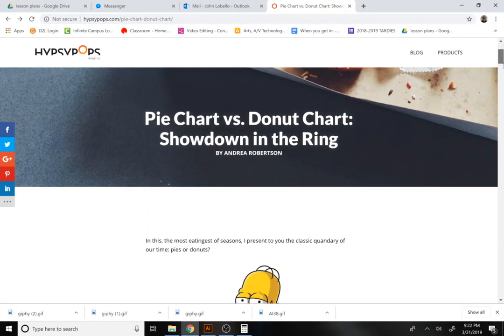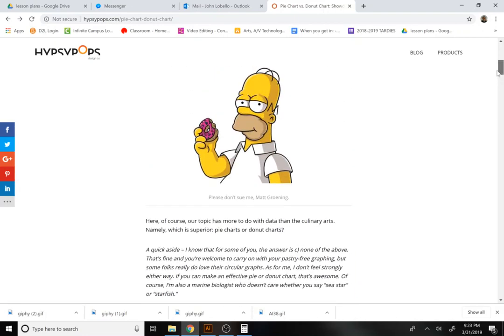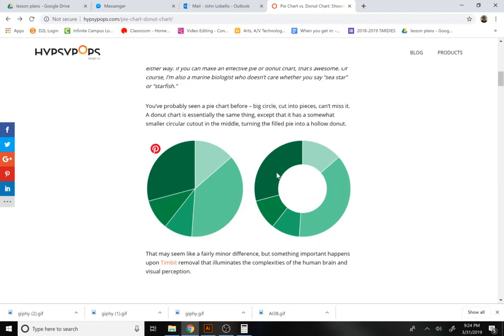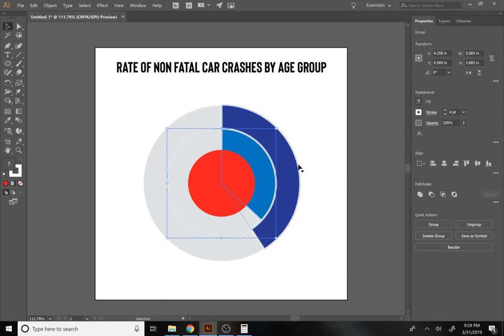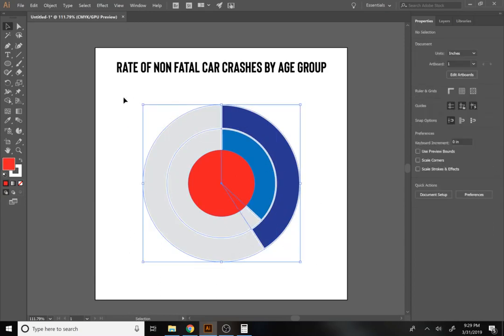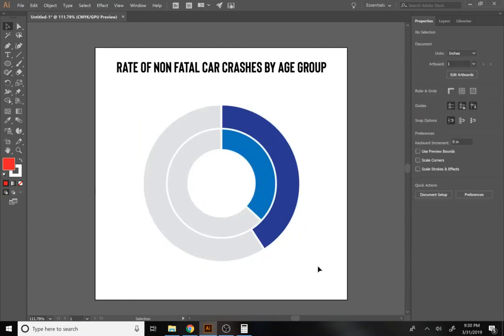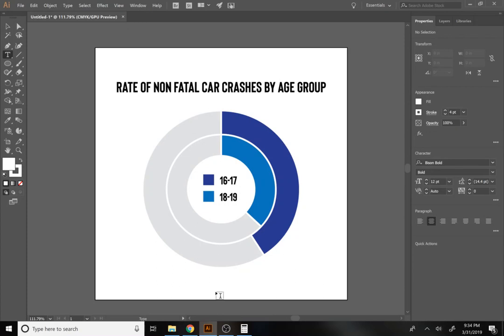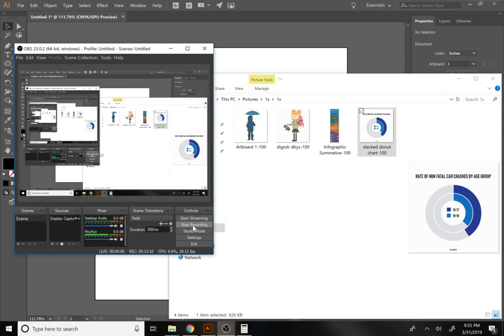Create a Stacked Donut Chart in Adobe Illustrator